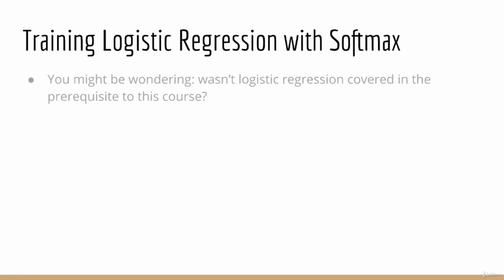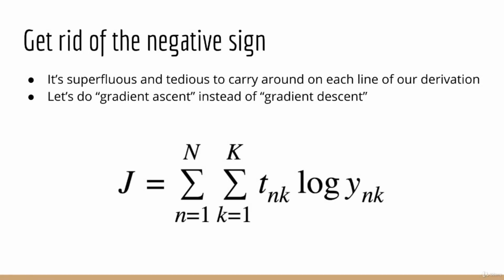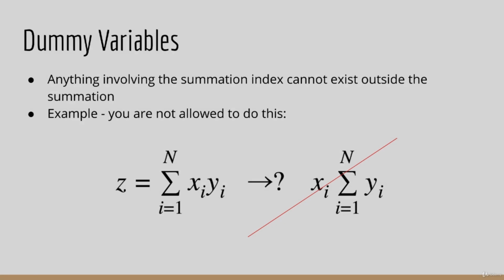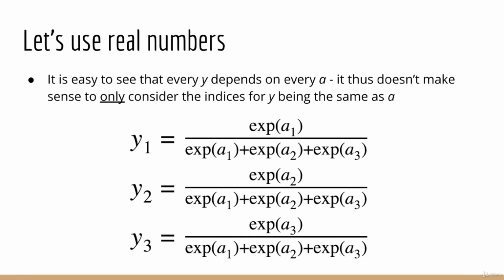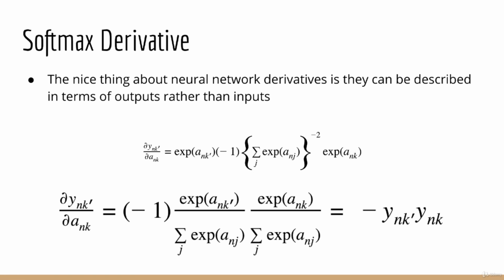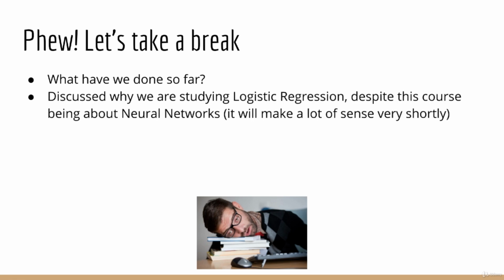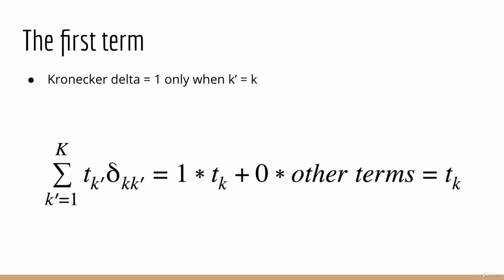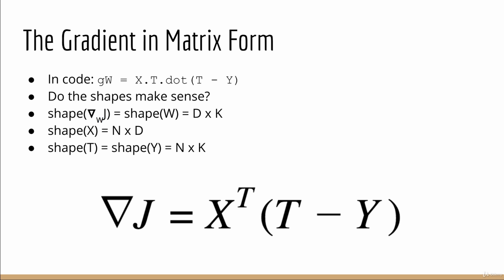Training Logistic Regression with Softmax — Theory Overview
Training Logistic Regression with Softmax — Theoretical Breakdown
Want to understand the theory behind training logistic regression with Softmax? In this video, we dive deep into the mathematical foundations and step-by-step process of how logistic regression learns to classify multiple categories.

🔍 What you’ll learn:

The core concept of Logistic Regression and how it works.
Softmax Activation Function — why it's essential for multi-class classification.
The theoretical process of training, from calculating probabilities to updating weights.
How loss functions (like cross-entropy) guide the learning process.
📘 This is a theory-focused video, perfect for those who want to solidify their understanding before jumping into the code. Whether you're a beginner or brushing up your knowledge, this video will give you the conceptual clarity you need!